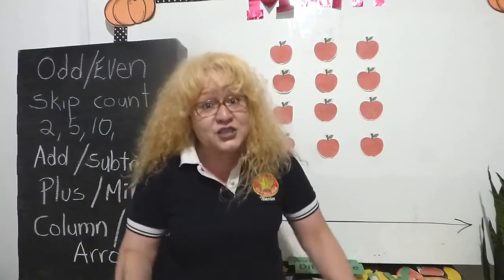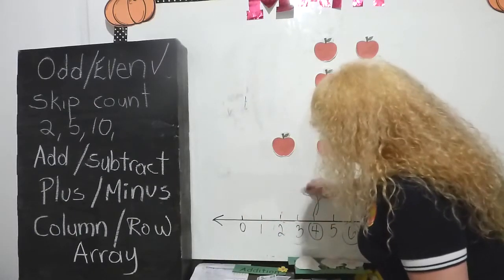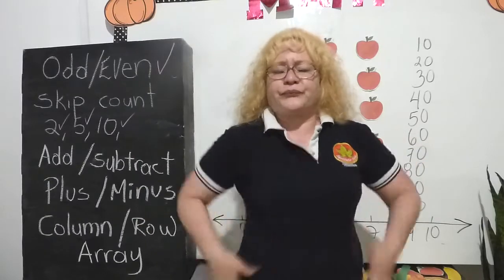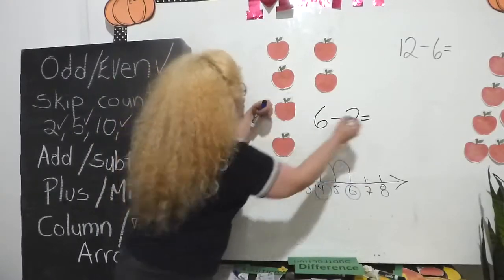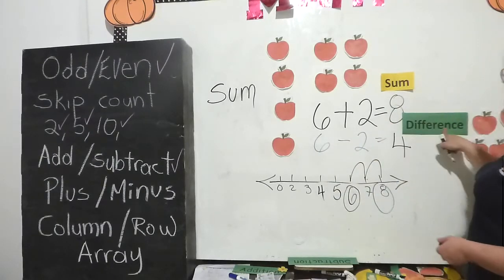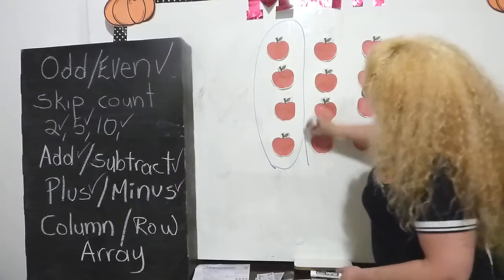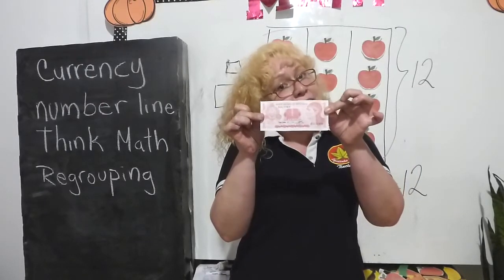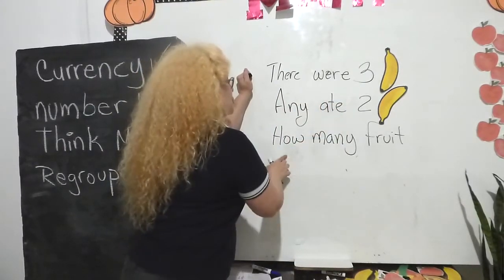Math 2nd Grade - Review for 1st partial evaluation, 14 octubre 2020